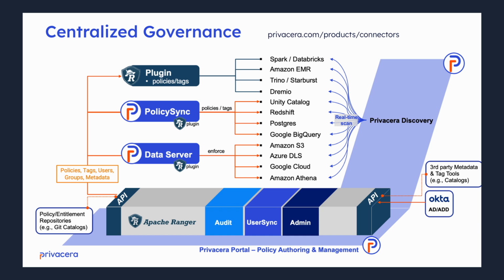Technical Video Series: Connector Architecture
In this technical video from the "Hit Me with Your Best Shot: A Privacera Explains" series, Adam Diaz, Senior Sales Engineer at Privacera, delves into the architecture of connectors, explaining their operation and administration. Viewers will learn about the three main types of connectors: plugin, policy sync, and data server, and how each connects to Apache Ranger and Privacera to enable fine-grain and object-level access control across various data environments.